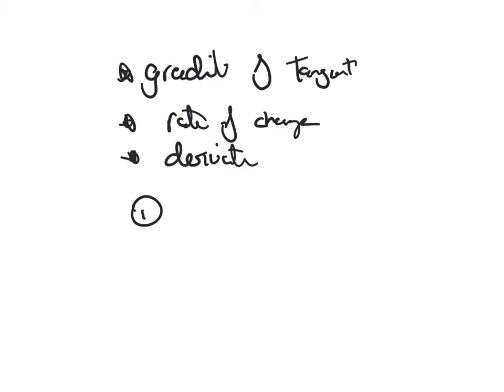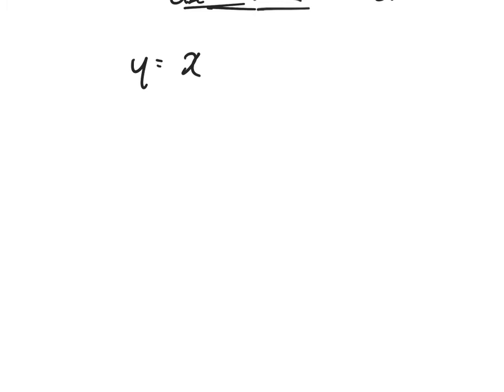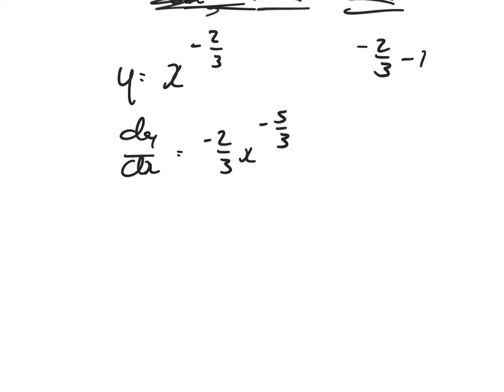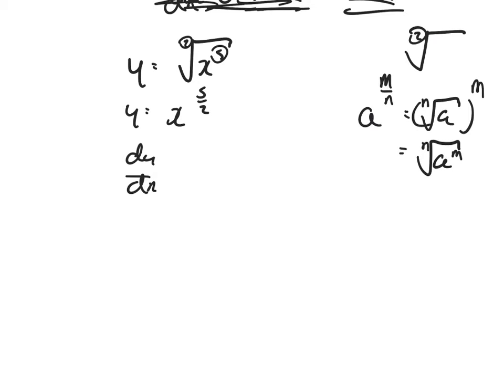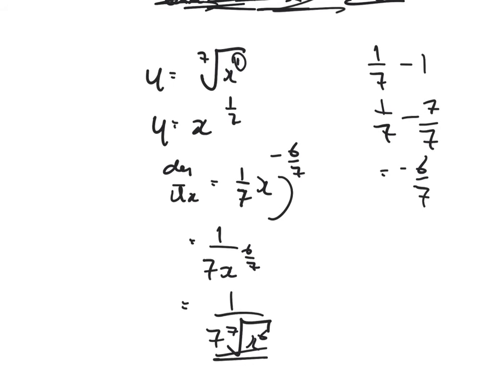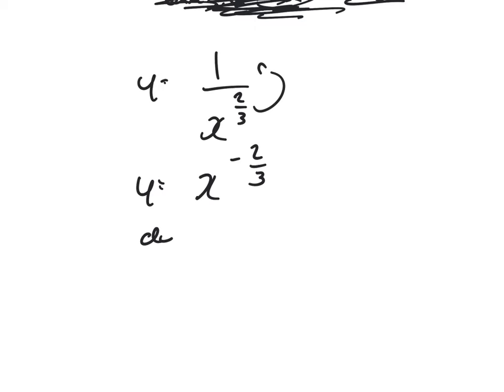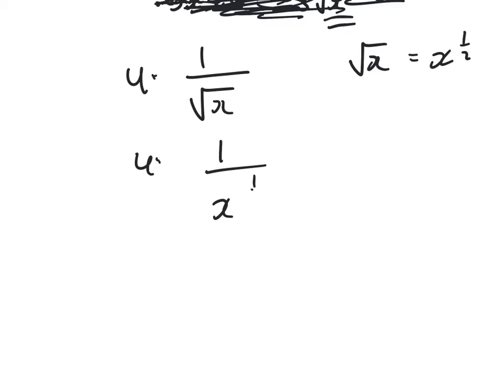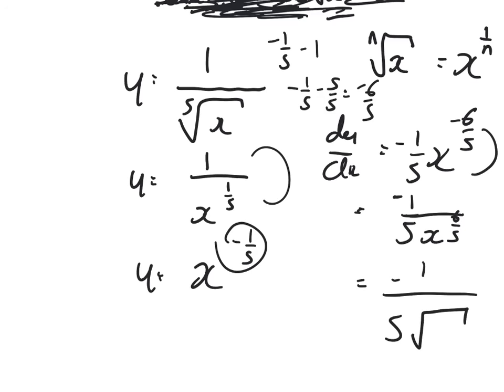Basic differentiation 1